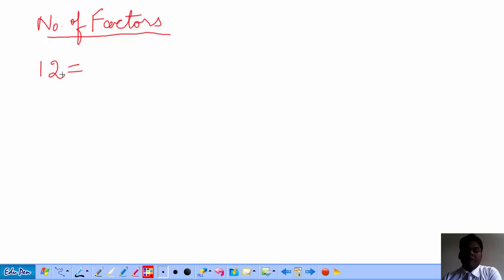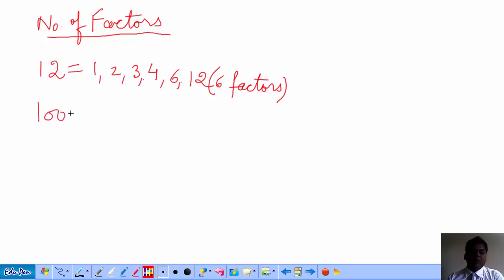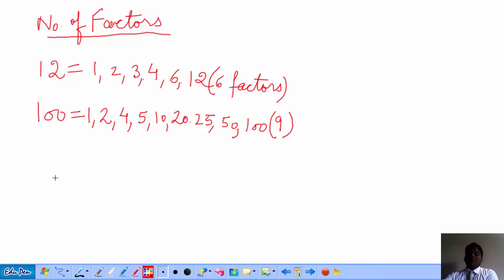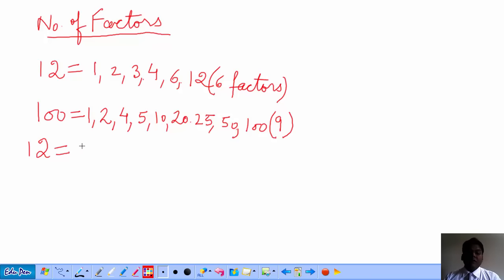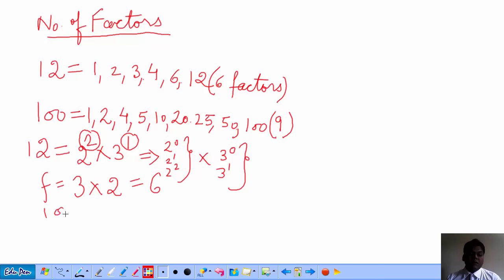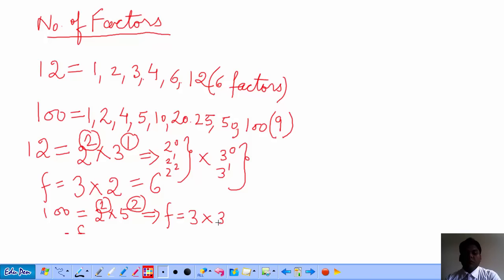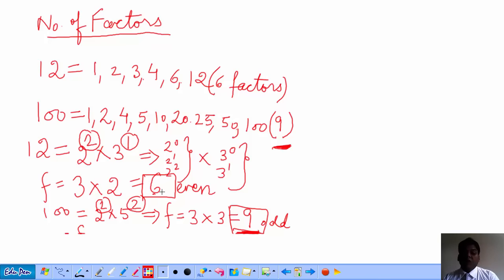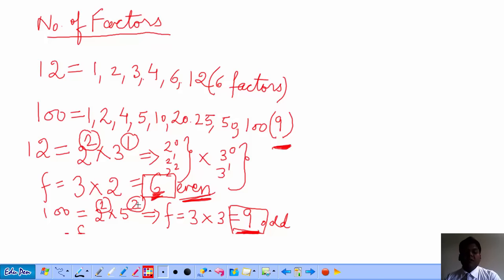Factors Shortcuts for Campus Placements & IAS-CSAT,CAT,SSC & GMAT/GRE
The Channel will help all the students (CAT, GMAT and Campus Placement Aspirants) to prepare free of cost for the Quantitative Aptitude and Logical Reasoning.